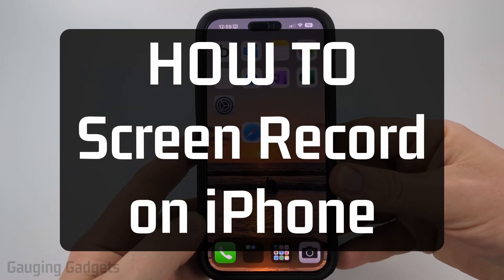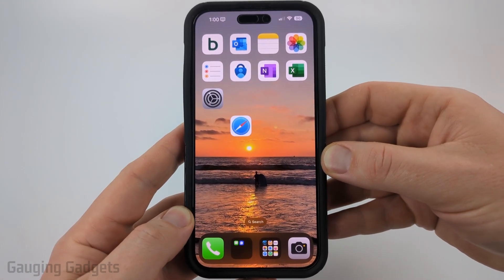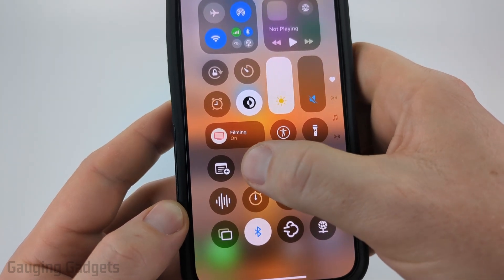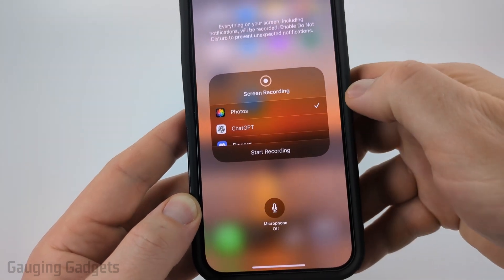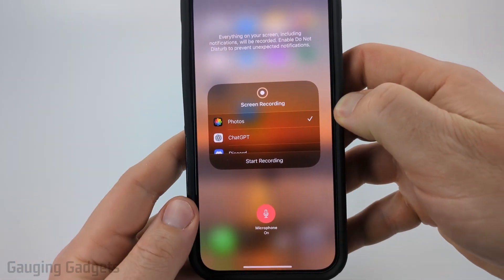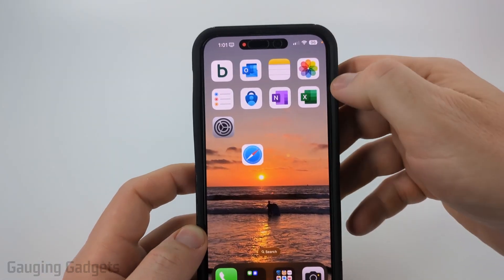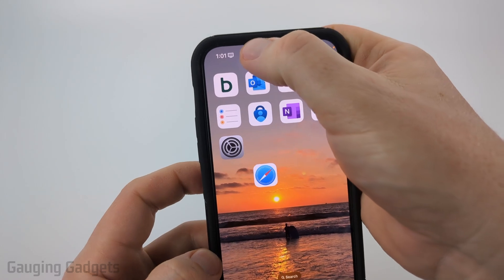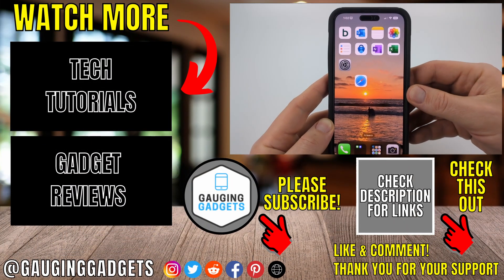How to Screen Record on iPhone - 2025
How to screen record on iPhone? In this tutorial, I show you how to easily record your screen on an iPhone. This means you can screen record games or apps on your iPhone with the built in iOS screen recording tool. Screen recording on iPhone is easy!